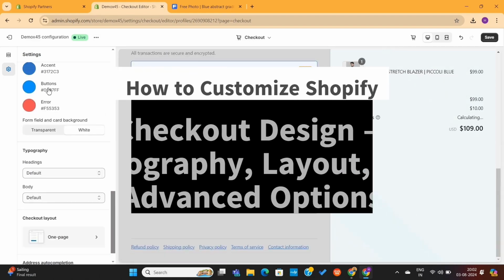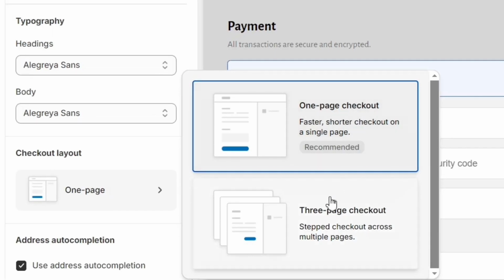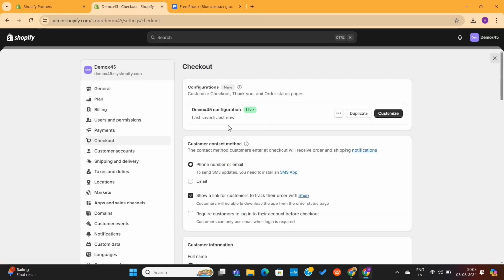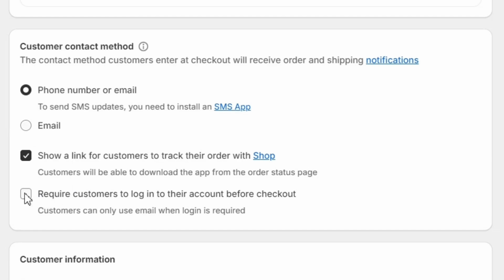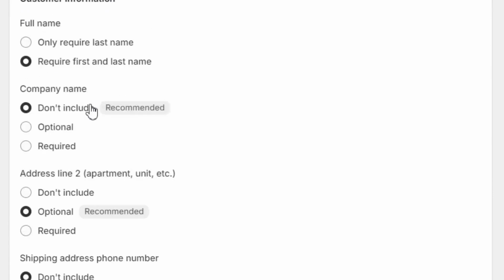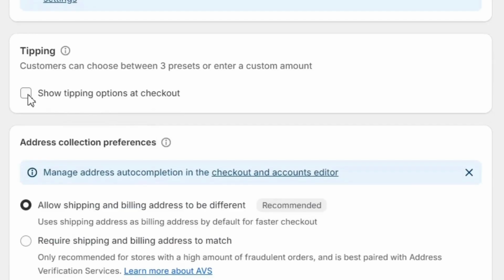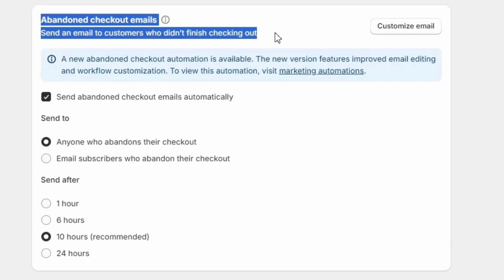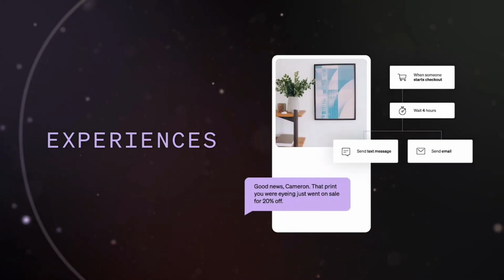How to Customize Shopify Checkout Design — Typography, Layout, and Advanced Options (Working 2025)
☑ Watched the video
☐ Liked?